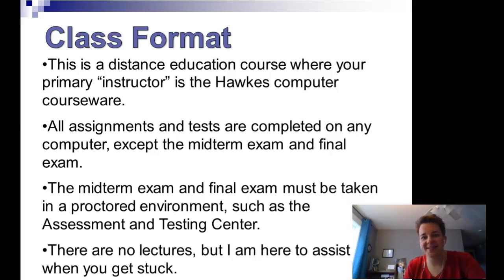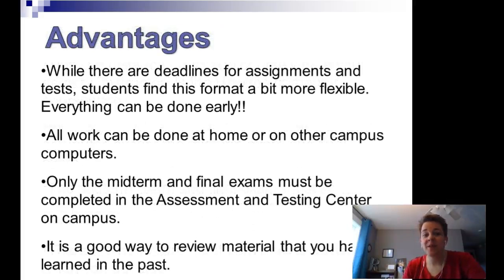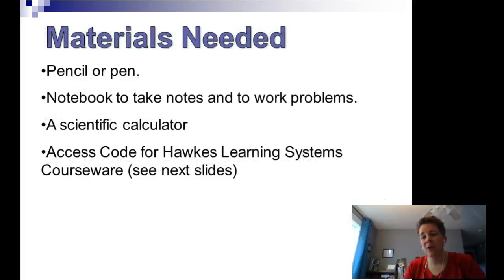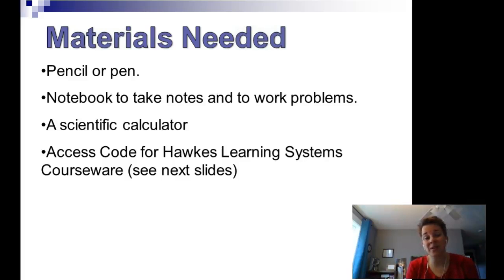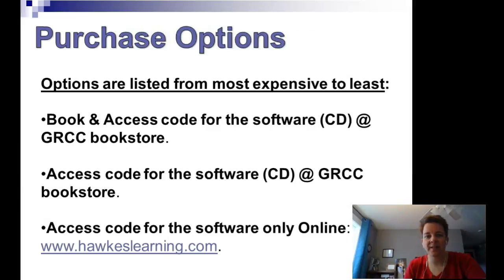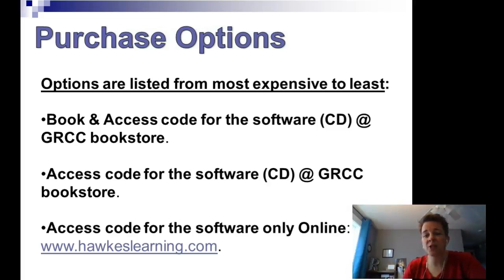Welcome to Math 62DE Spring 2018